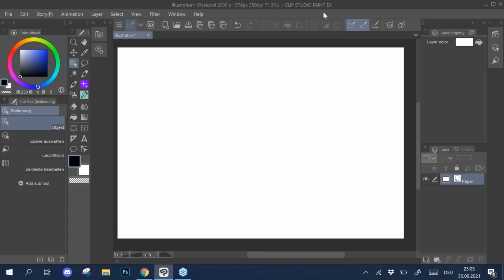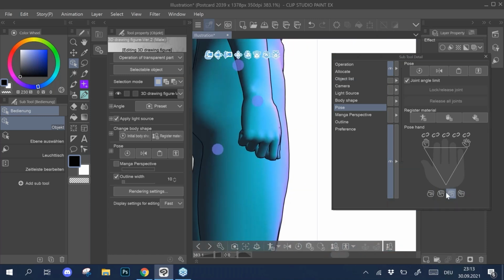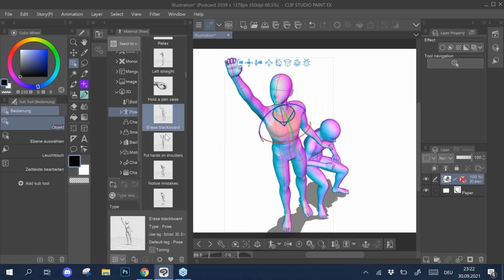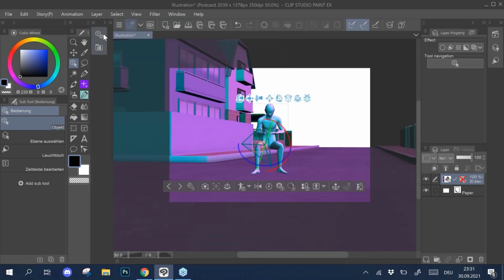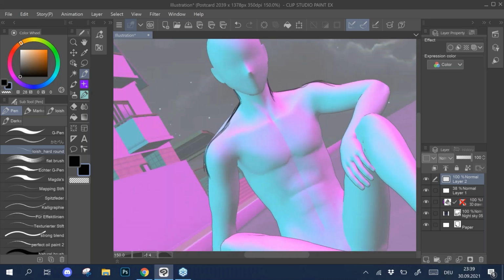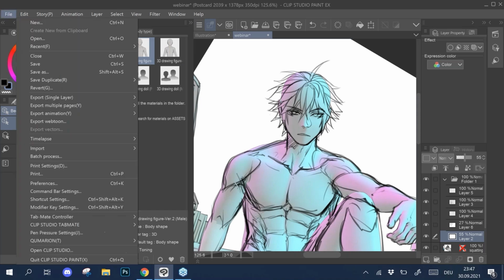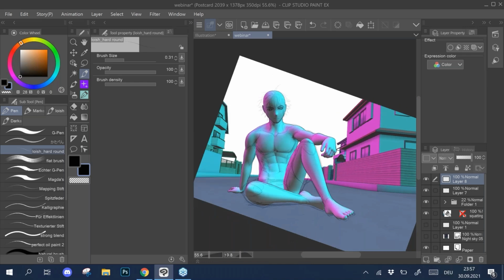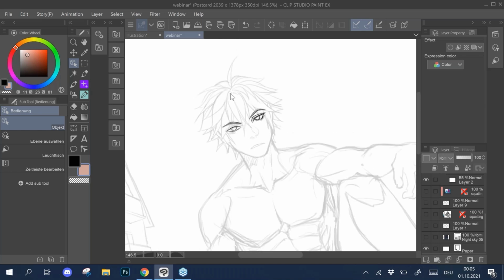Using 3D Models in Clip Studio Paint for your Character with Laovaan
In this webinar, Laovaan will provide an insight into how to work with the 3D Models in Clip Studio Paint, what they are useful for and at what times they might be unnecessary. Laovaan will demonstrate how you can set up 3D Models for efficient use, and he will take you through the process of creating a pose, taking advantage of the feature and what possible obstacles there are to watch out for. Following the presentation is a Q&A session.

Laovaan is a freelance artist from Germany. He started drawing over 16 years ago and his main focus is on Manga illustrations and comics using Clip Studio Paint, Photoshop and watercolors. On his YouTube channel he uploads art tutorials and videos about his experience as an art student and more.